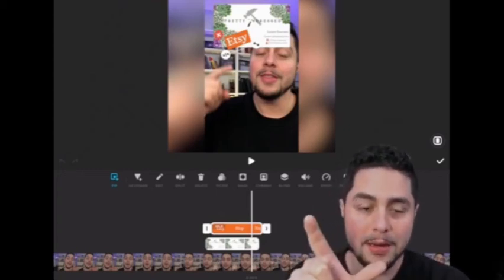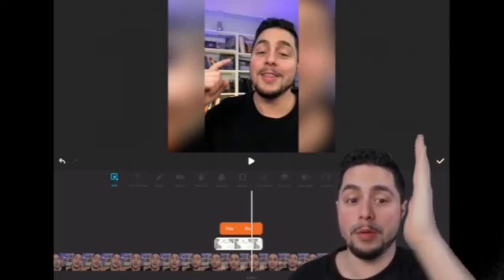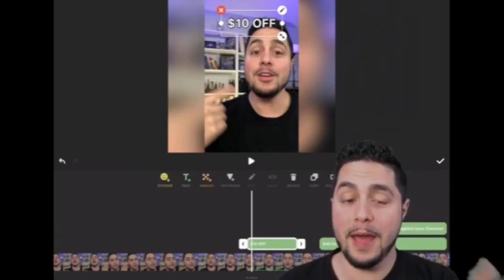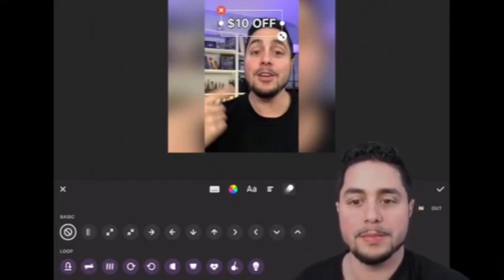Pt.3 In-Shot Adding Text/Graphics and effects to your videos Tutorial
Book + Custom Book Mark Promo Link $40 @ checkout:

-Free Events
-Marketing
-Motivation
-FREEBIES
-Crypto

Learn more about me: beacons.page/yournextstep